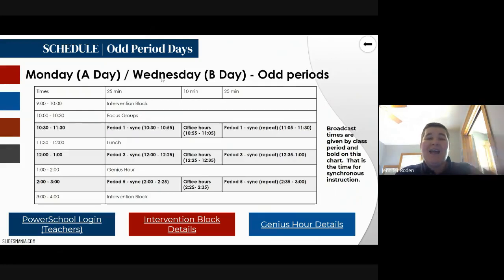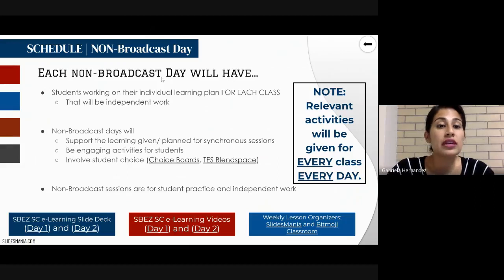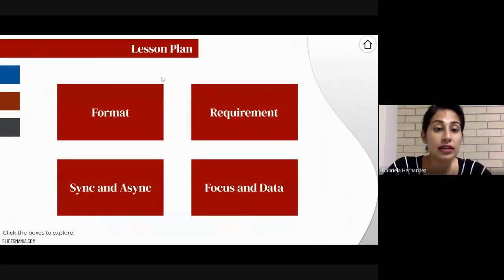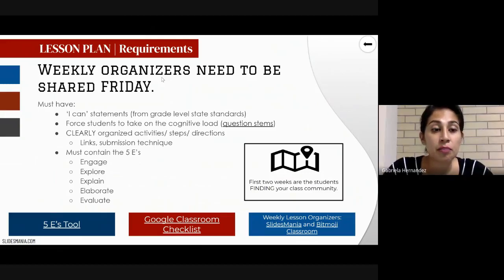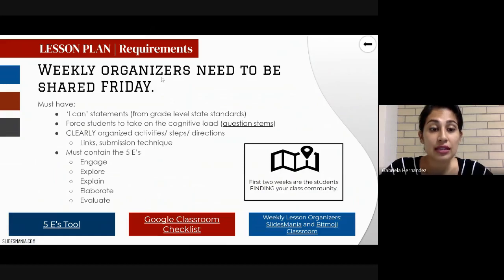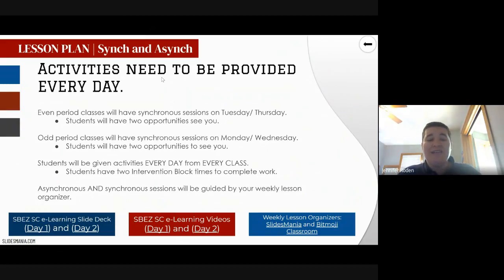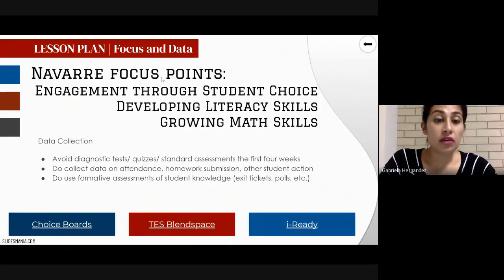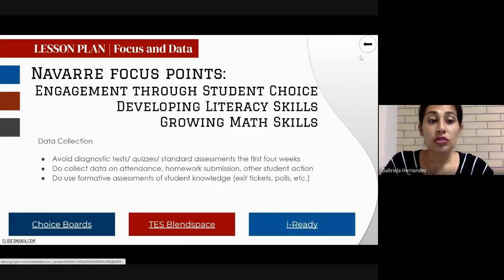NMS e-Learning Schedule: Teacher Version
This video explains the NMS e-Learning Schedule for teachers for the start of the 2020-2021 school year.

This schedule will be used from 8/24 - 9/18 and may be extended depending on SBEZ virtual learning decisions.